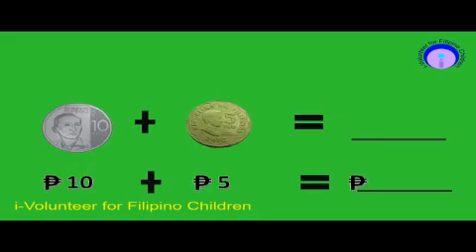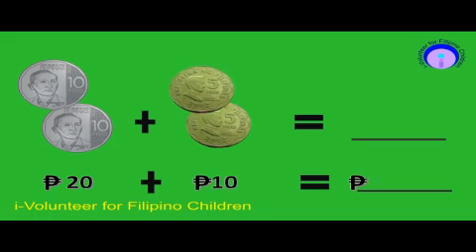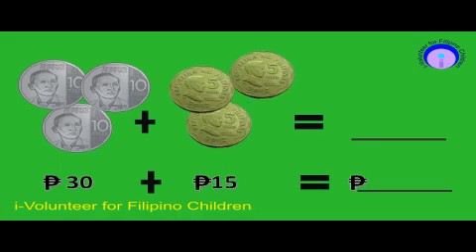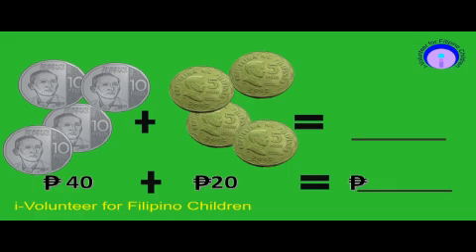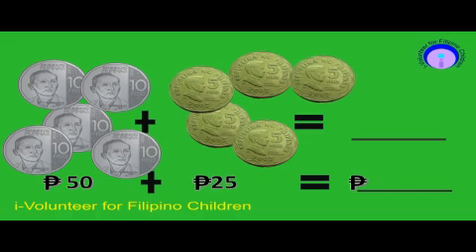adding money P1